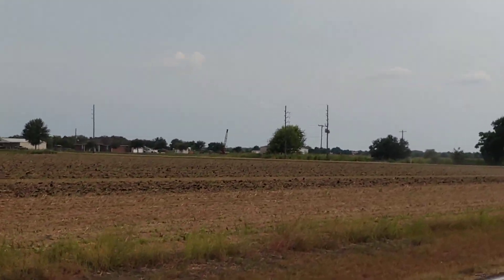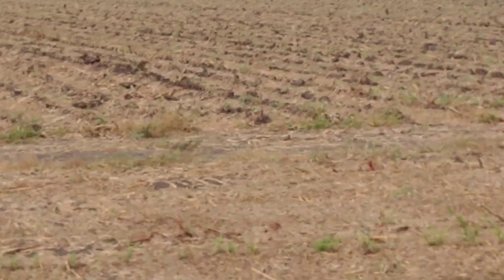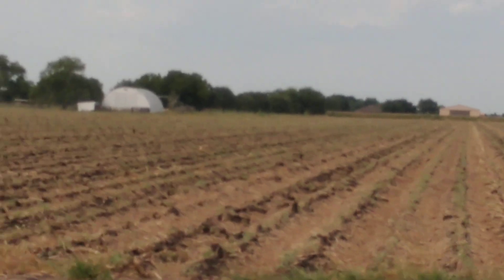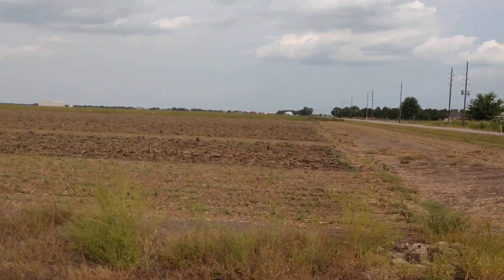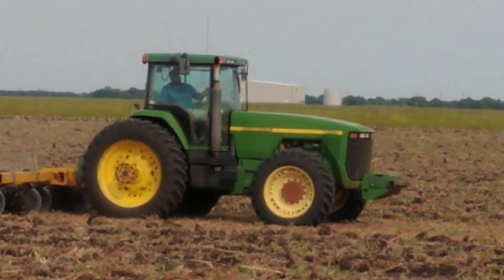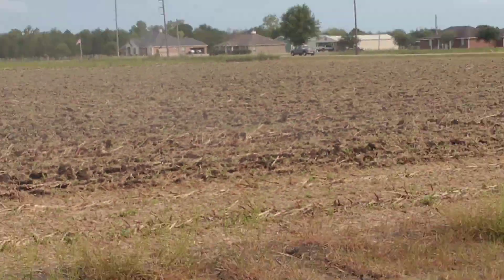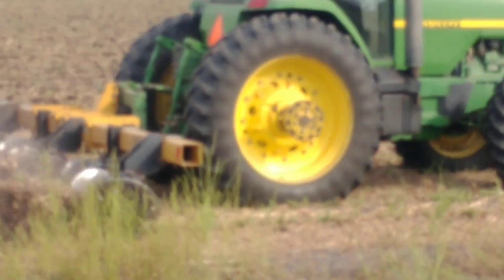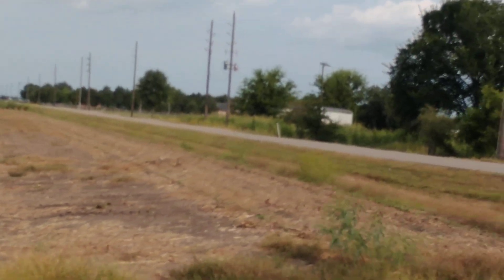2 August 2019- Stalk pullers in action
A neighbor up the road was pulling stalks with a rolling stalk puller mounted on the back of his Deere tractor... The two large disk blades run cutting together under the roots of the plant and cut them off and toss the rootballs in the air, killing the shredded off stalks.  Mostly run in cotton and grain sorghum stubble after shredding then off with a bush hog to get rid of the plant material, since neither of those crops die after harvest or being bush hogged... This kills the stubble while leaving the bed mostly intact, which after hipping back up is ready for winter...